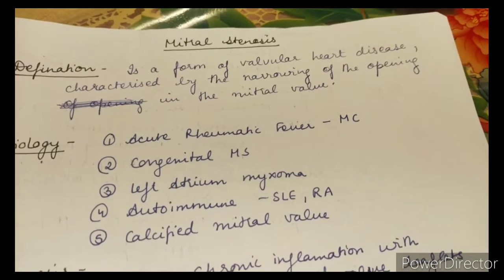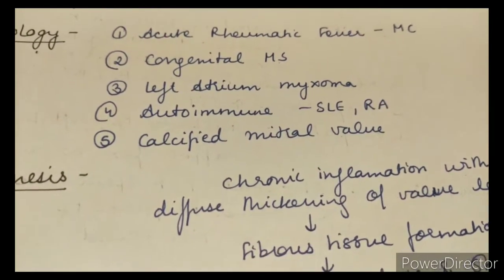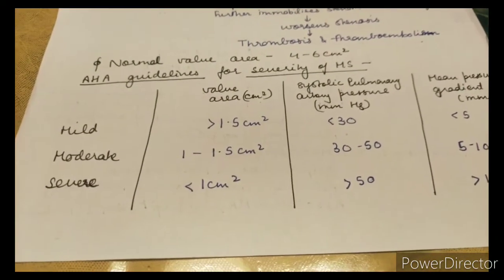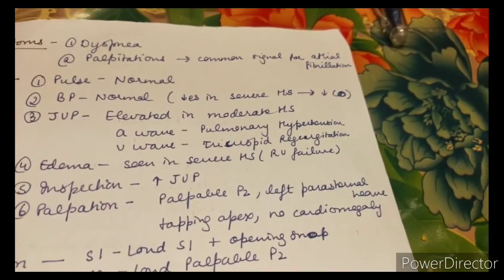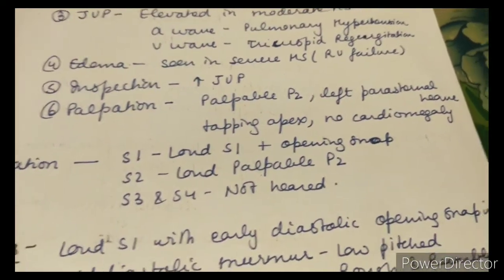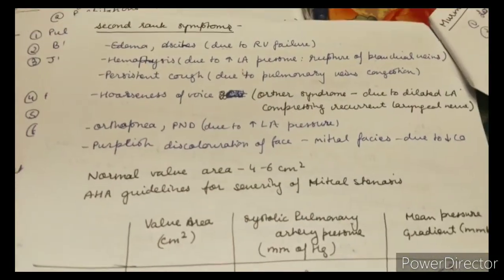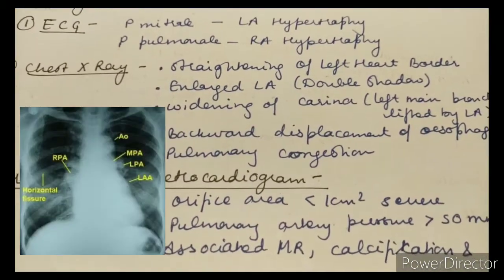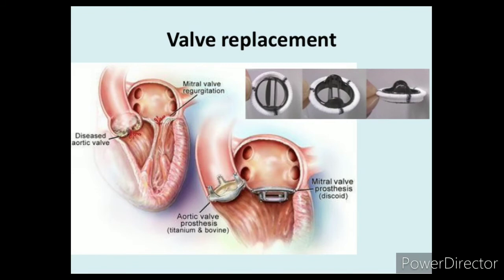Medicine: Mitral Stenosis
Definition, pathogenesis, clinical features, management dealt in great detail and made easy for understanding